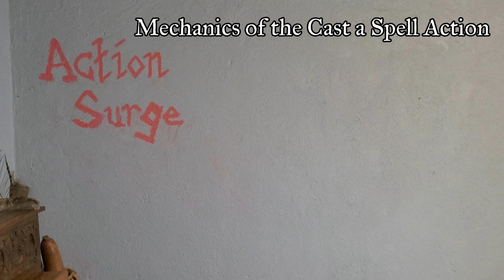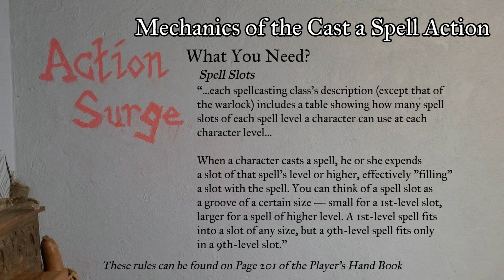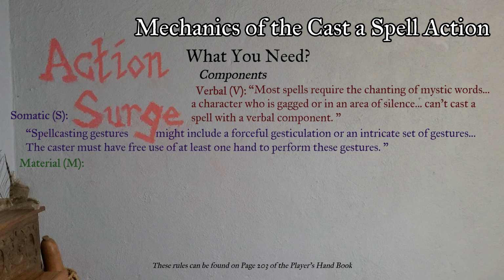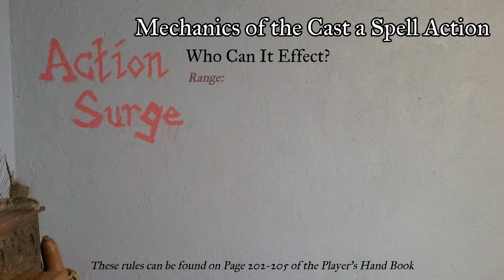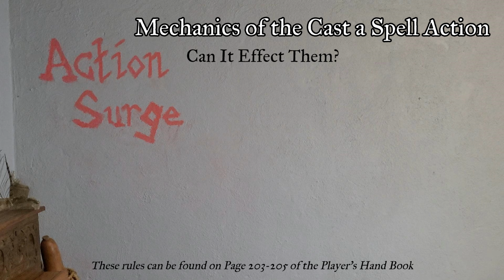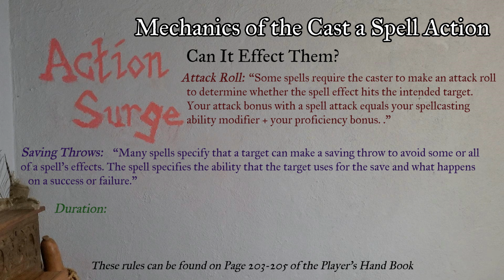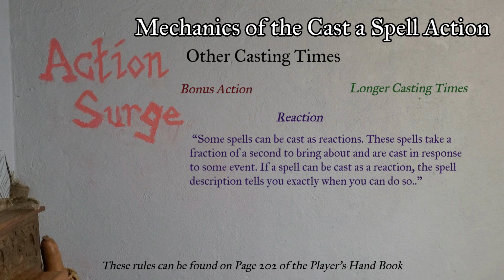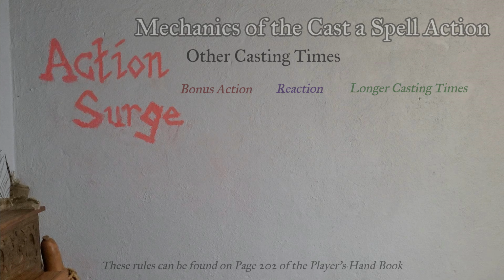Cast Spells Better in D&D 5e | Action Surge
Action Surge is a series where we take a deep dive into the core Actions you can take in combat in Dungeons & Dragons 5th Edition.  Each episode in the series focuses on a different one of the core ten Actions a player can take during combat.   This episode is the Cast a Spell action.  It discusses the requirements of casting a spell, gauging how often to use your spell slot, and all the possibilities to set apart your magic from other characters.

Time Stamps
0:00 Opening Bit
0:14 Title Card
0:24 Introduction
1:01 Mechanics
     1:46 Parts of a Spell
     2:11 Spell Slots
     2:48 Cantrips
     3:09 Components
     4:49 Range & Targets
     5:25 Area of Effects
     6:25 Attack Rolls & Saving Throws
     7:43 Duration
     8:29 Bonus Action
     8:59 Reaction
     9:38 Longer Casting Times (& Rituals)
10:18 When to Use
     11:02 Active vs Passive Adventures
     11:42 Active Adventure Spell Use
     14:29 Passive Adventure Spell Use
16:36 Telling Your Story
     17:14 Broad Aesthetics
     18:58 Component Inspiration
     19:45 Pop Culture Touchstones
     20:50 Changing the Effect's Expression
22:58 Conclusion
23:23 End Card